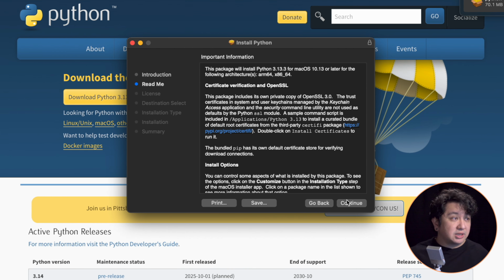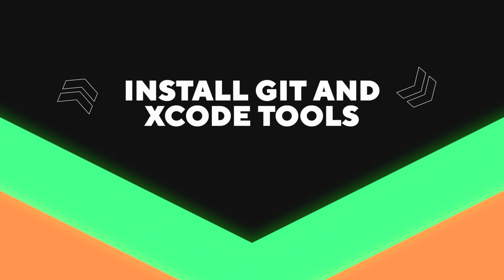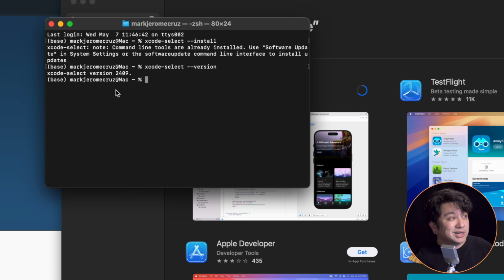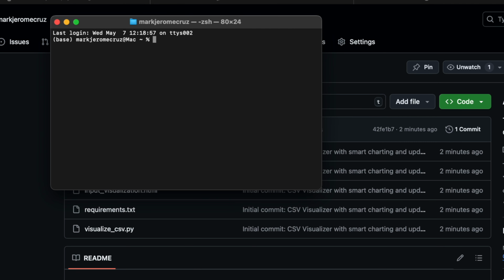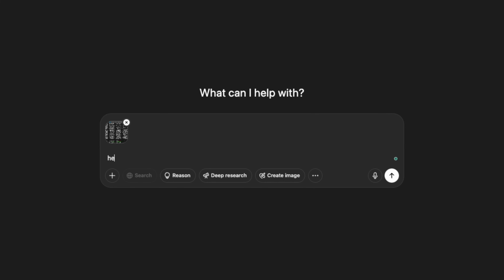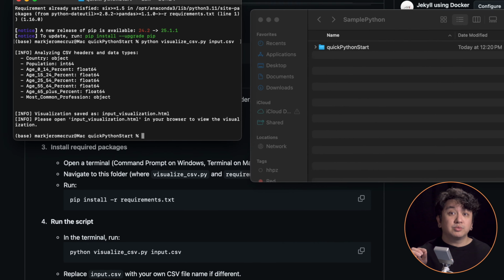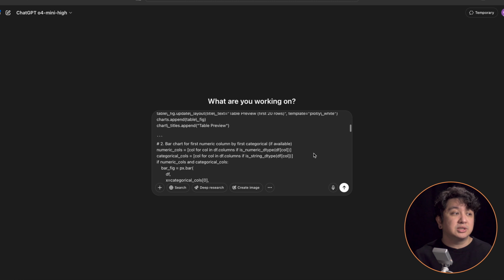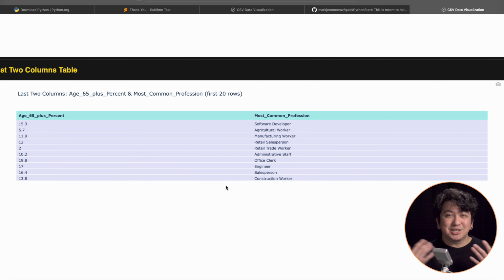MacBook AI Powerhouse Setup Without Any Coding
This series is designed for everyone, especially those new to AI, providing practical steps on how to use AI in daily tasks. Learn how to use AI to boost your ai productivity, no matter your field. The first part kicks off by showing you how to turn your MacBook Pro into an AI powerhouse in just 5 simple steps - all in under 5 minutes, starting with an easy to follow ai tutorial for installing Python, making it perfect for python for beginners.

No programming. No coding (We use AI tools like ChatGPT to do the coding FOR you - you just copy, paste, and run!). No technical background needed.

Whether you're in healthcare, education, business, or any field, you'll be running powerful data visualization and automation tools instantly.

This is the anti-coding approach to AI - perfect for non-technical professionals who want results, not complexity.

Terminal commands in video:
python --version
xcode-select --version
git --version
cd Documents
mkdir SamplePython
pip install -r requirements.txt
python visual_csv.py input.csv

Prompt to modify the code in ChatGPT:
Understand the script below and make sure you are methodical. I want to capture the last column of the input.csv file and visualize it as table and capture the previous column data along with it.
When you update, print the entire code so I can just copy paste.